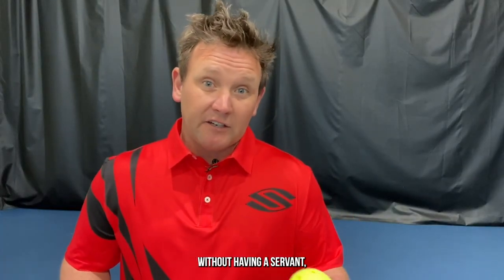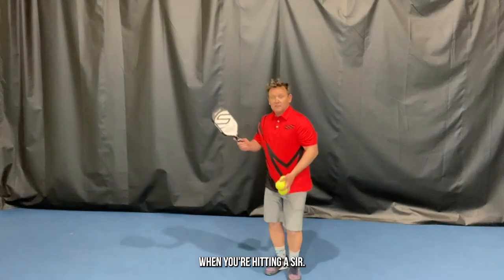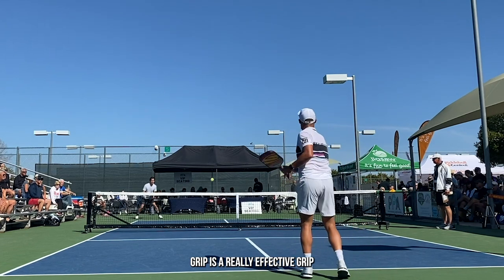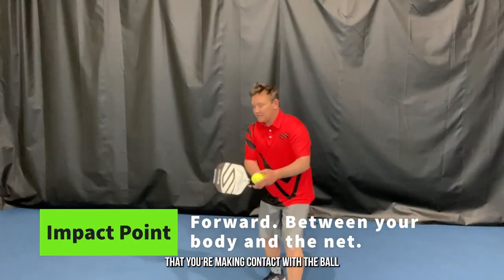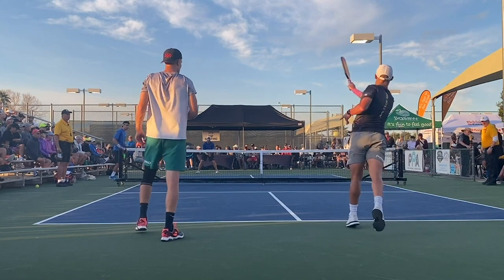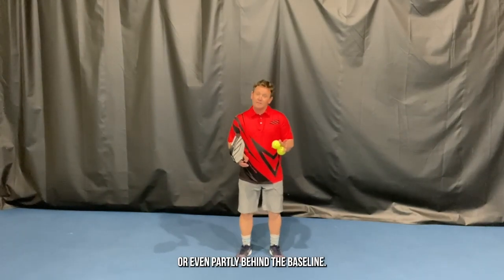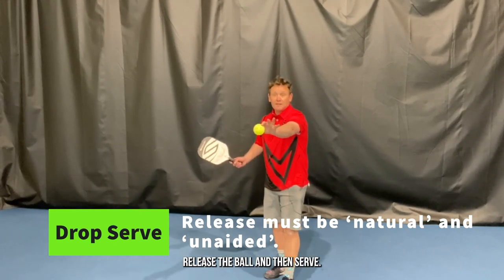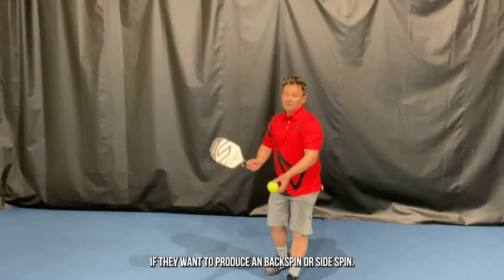The Secret to a Perfect Pickleball Serve - The Pickleball Today Show Episode 14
These pickleball serving tips can win you more points, games and matches ✍️